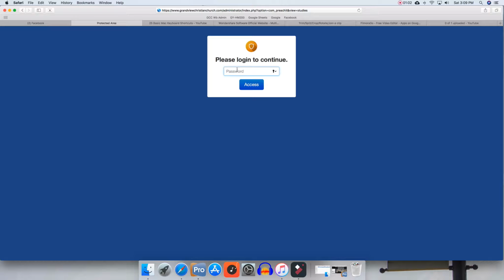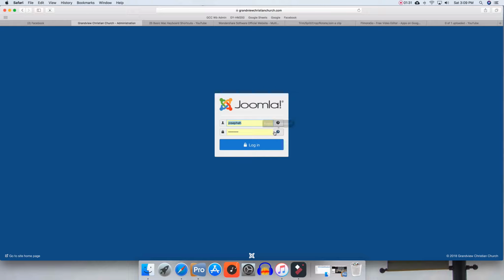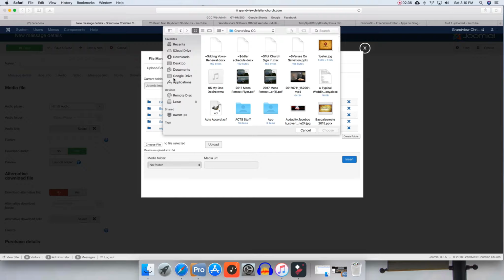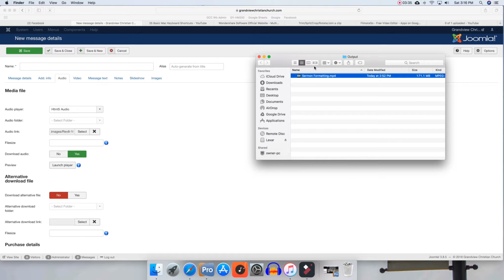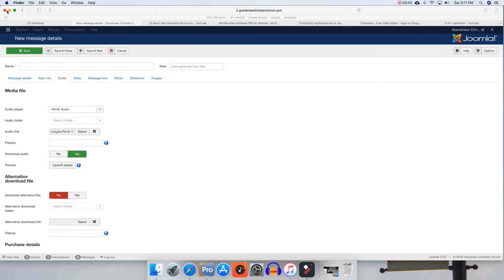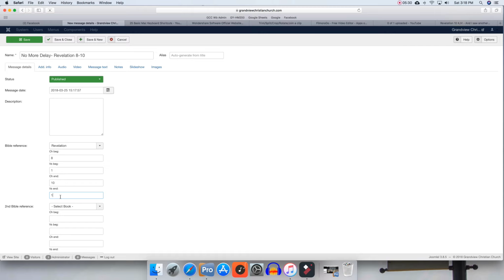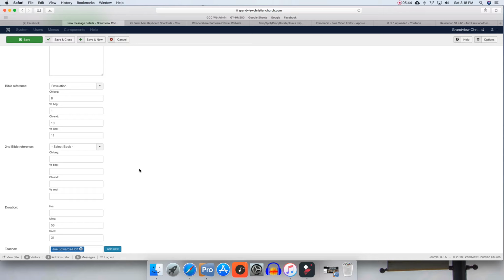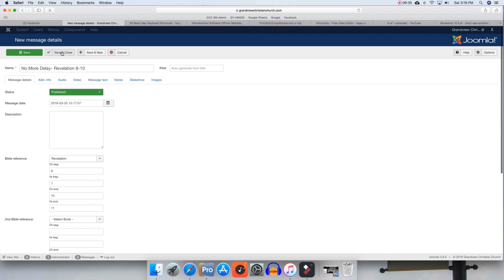GCC- Uploading Sermons to the Church Website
How to add sermons to Preachit